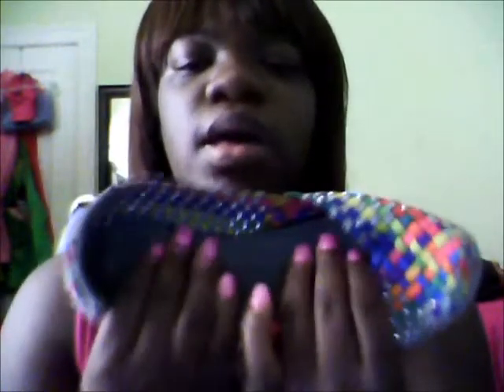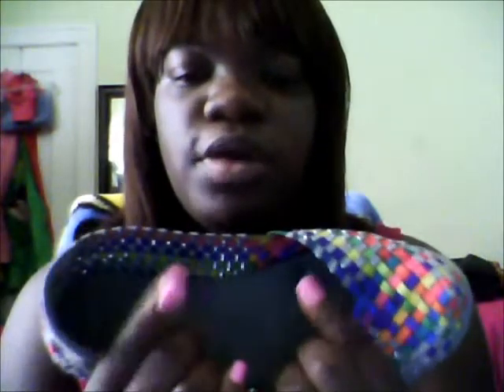Bernie Mev Shoe Review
AKIRA doesn't have the Bernie Mev shoe on their website but here is a google listing of the shoe: